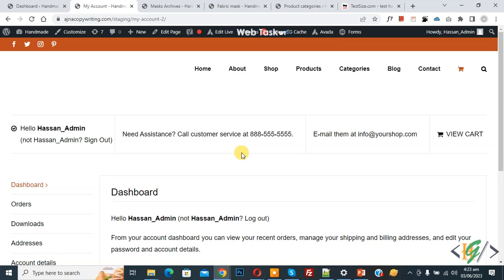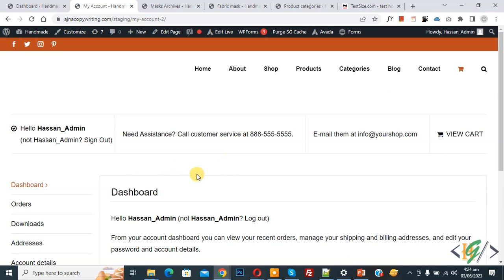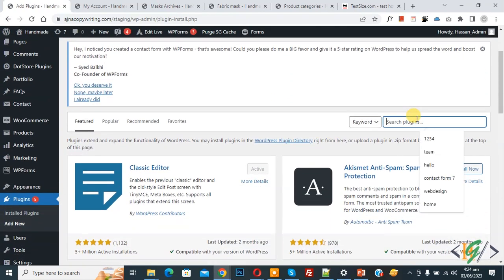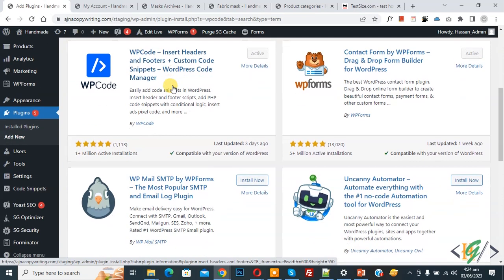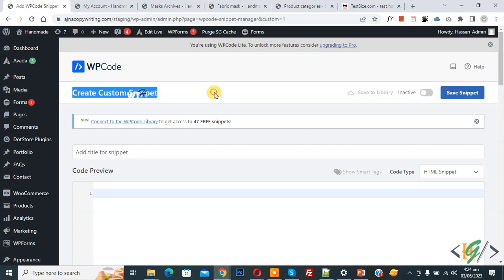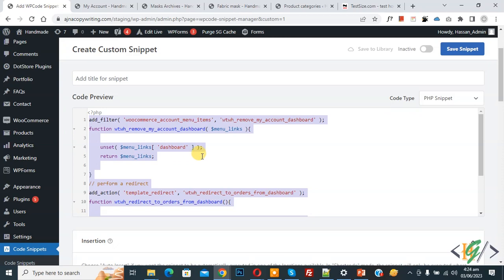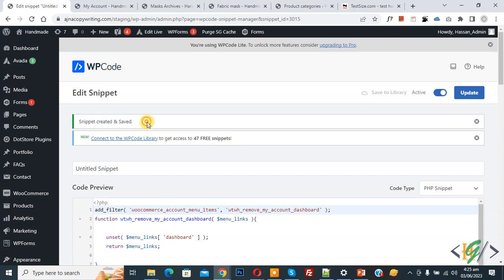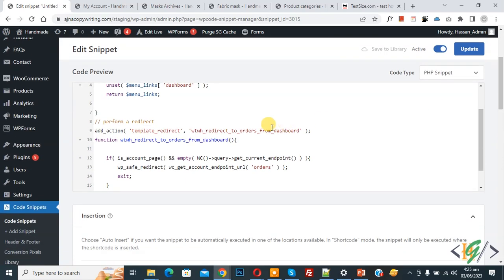How to Remove Dashboard from My Account Page in WooCommerce WordPress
In this woocommerce tutorial for beginners you will learn how to hide dashboard section from my account page using custom php snippet in wordpress website. So after adding custom code Dashboard Remove from My Account and when someone try to access dashboard using link then redirection occur in WooCommerce WordPress website.